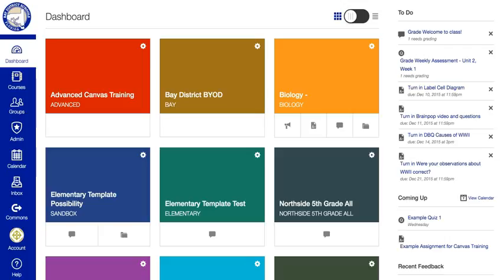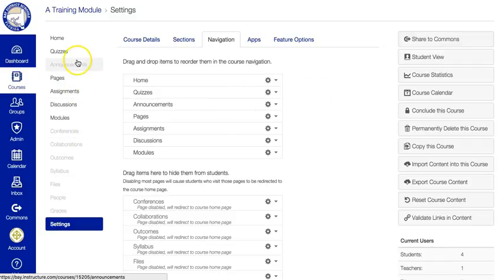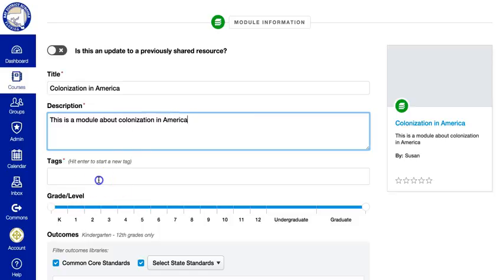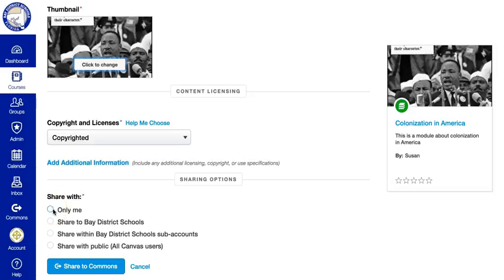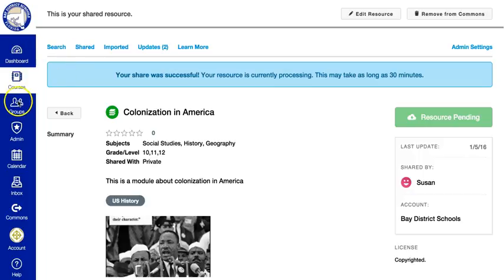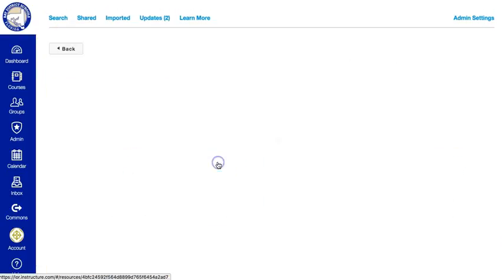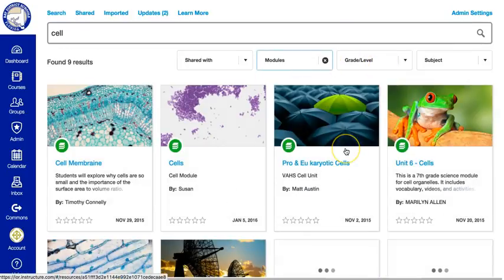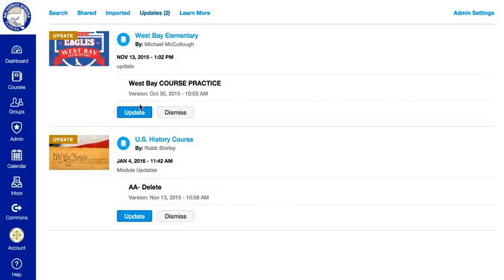Canvas Commons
This YouTube channel is designed to help Bay District Schools teachers better implement technology in their classroom.